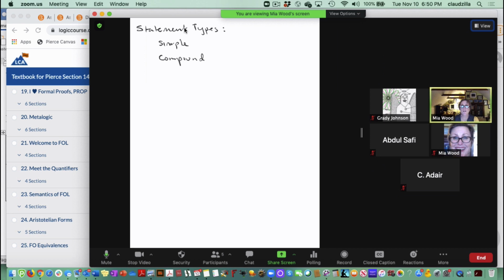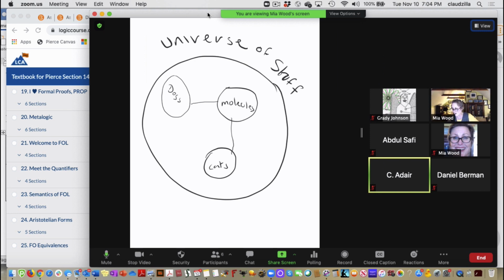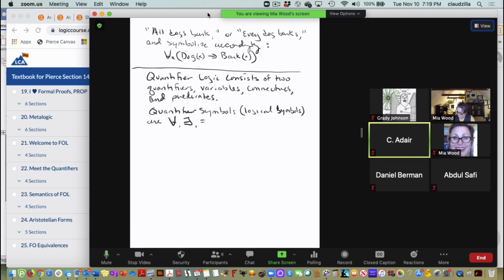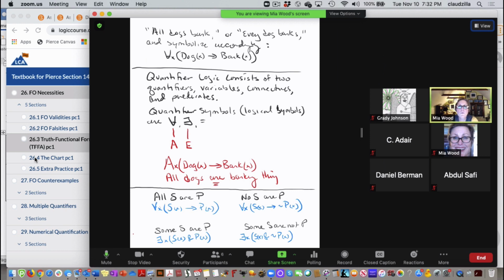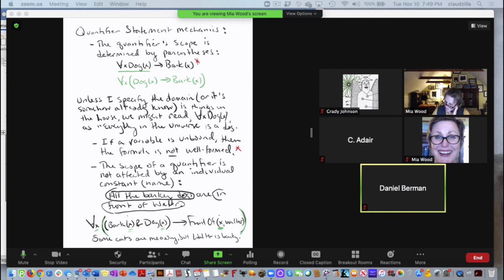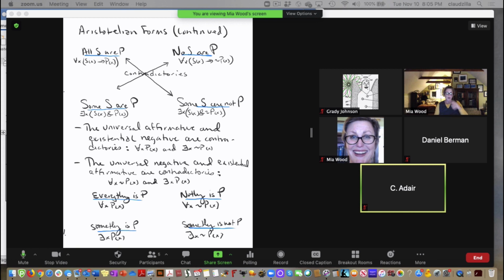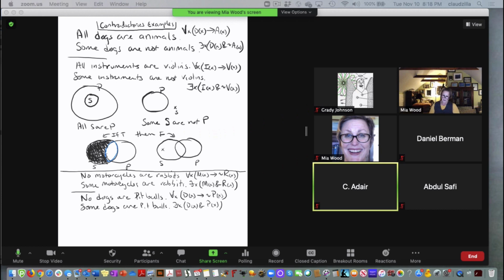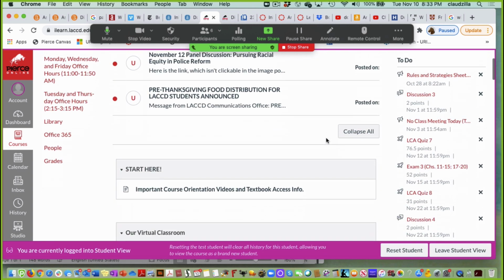Pierce College, Fall 2020: Philosophy 9: Quantifier Basics (LCA Chs. 21-25)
In this video the class discusses some of the basic features of quantified propositions, including symbolization, translation, and standard forms.